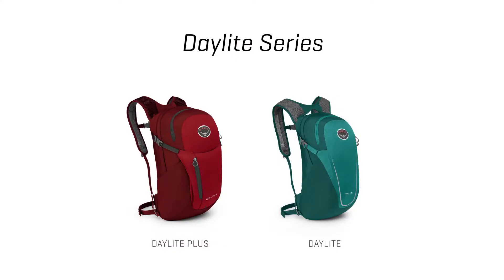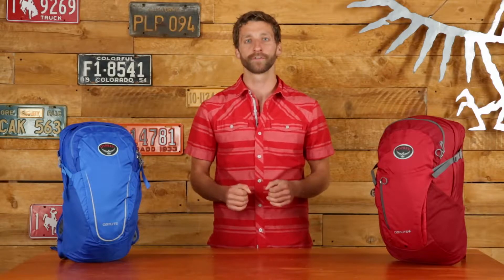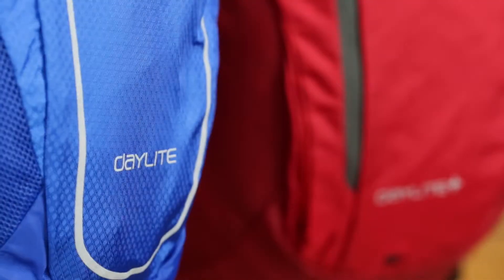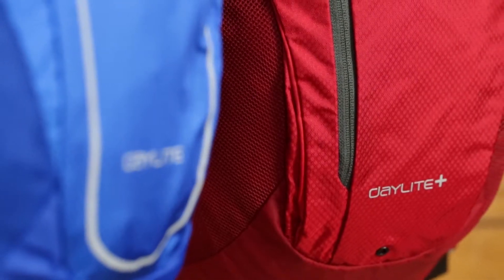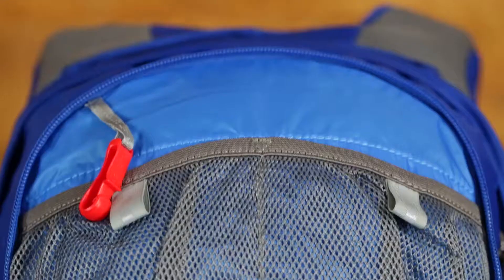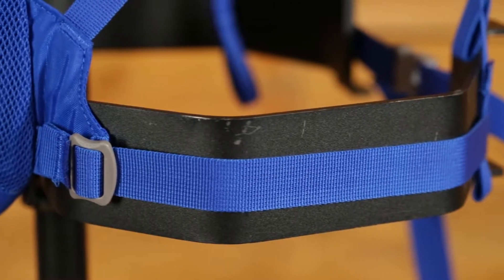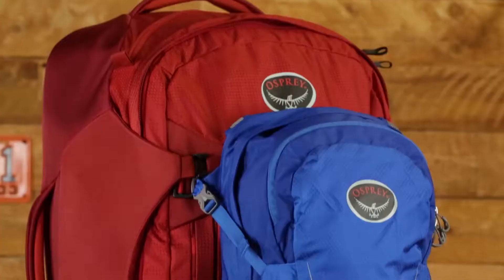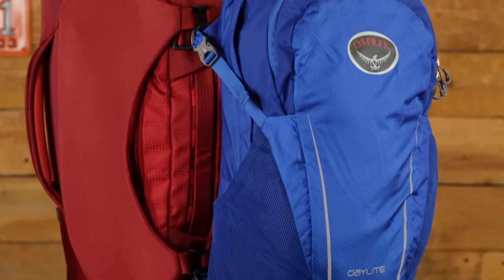Osprey Packs Daylite Series Product Tour - Etrias